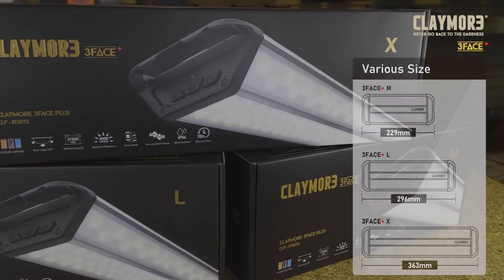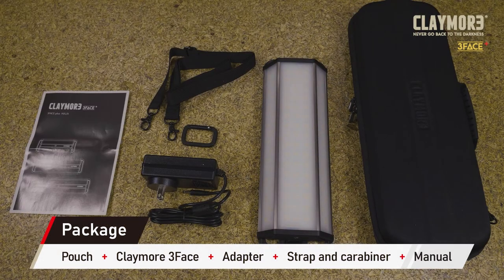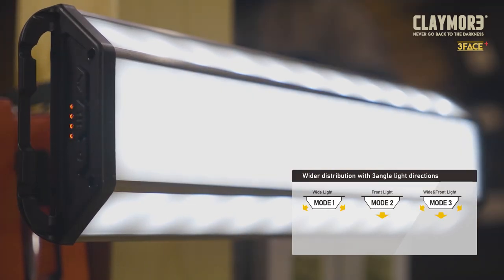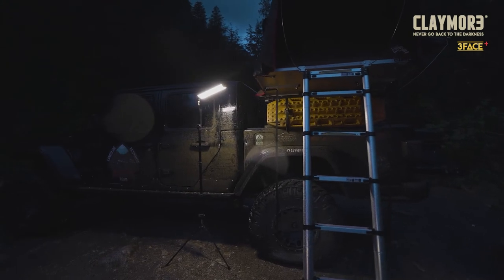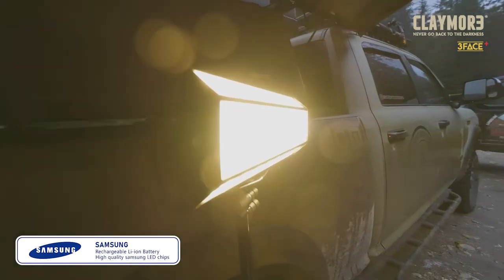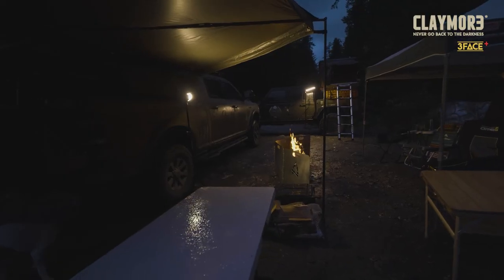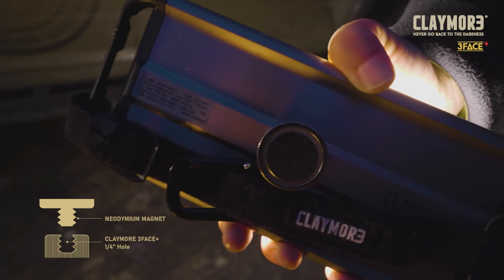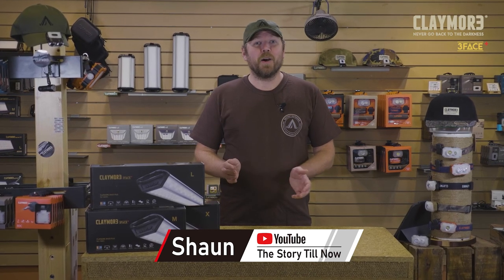Introducing CLAYMORE 3FACE+ Rechargeable Area Light from Claymore!!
The 3FACE+ has been designed with sufficient brightness for long-term use in outdoor environments and industrial fields. With a unique design and powerful performance beyond imagination, there is no longer a blind spot.